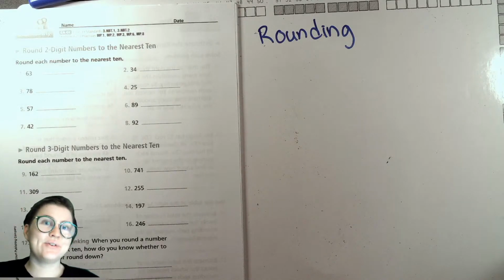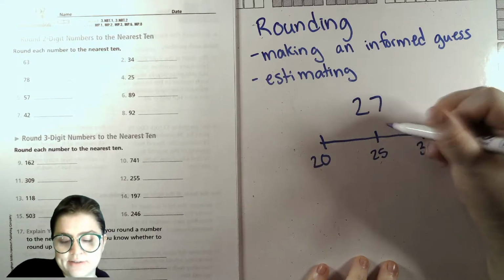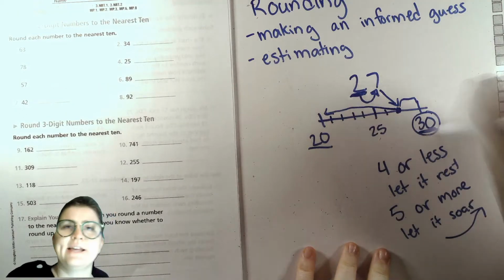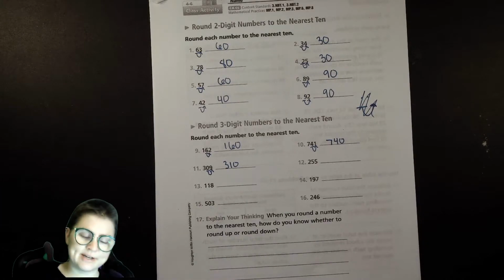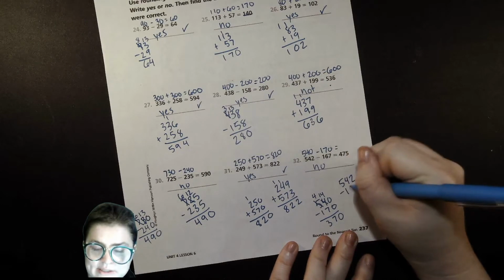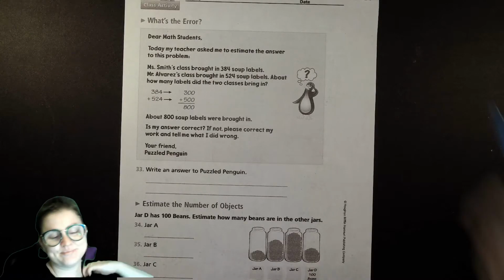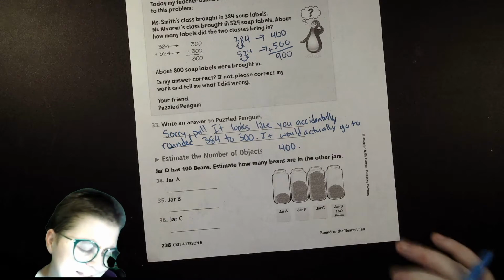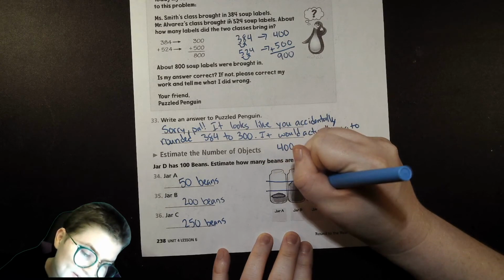3rd Grade Math Unit 4 Lesson 6 California Math Expressions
Lesson 4.6 Round to the Nearest Ten